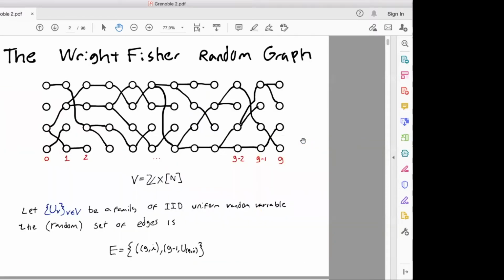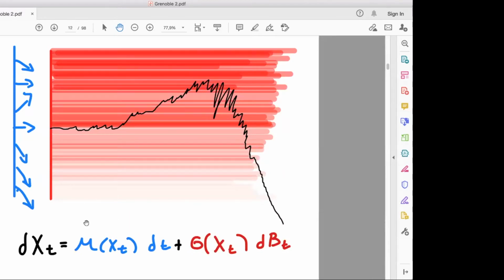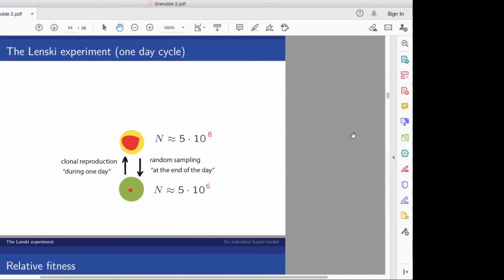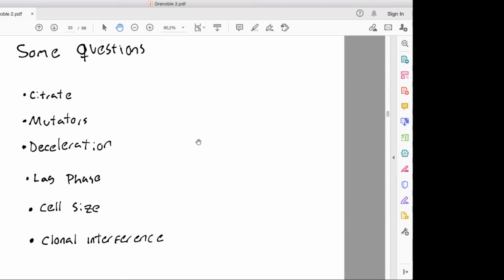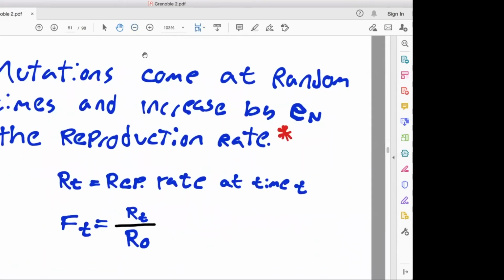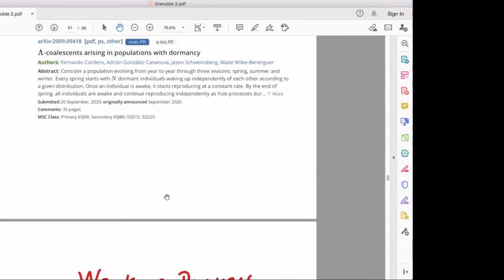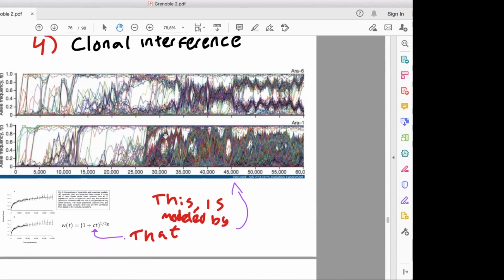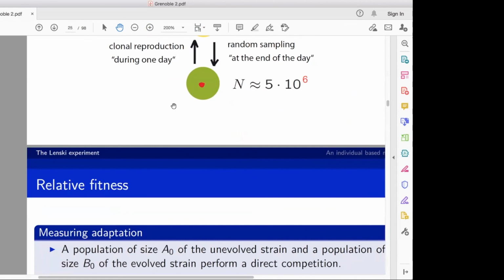Biohasard 2021 - Adrian Gonzalez Casanova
Adrian Gonzalez Casanova (UNAM): Some mathematical questions inspired by the Lenski experiment.

Abstract: We will discuss several mathematical problems related to or inspired by the famous experiment of evolution in action. This includes questions like, what is the speed of adaptation one expects from the design of the experiment? What is the effect of the design of the experiment on the genealogy of the population? Cell size tends to increase, is it reasonable for the bacteria to become less efficient?
The talk will be based in several collaborations and ongoing work.